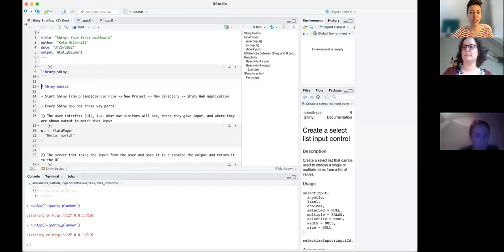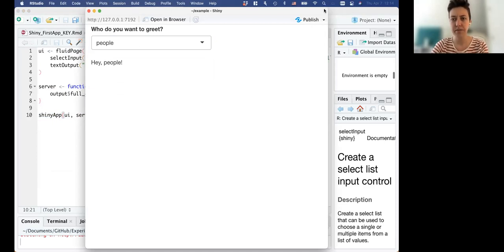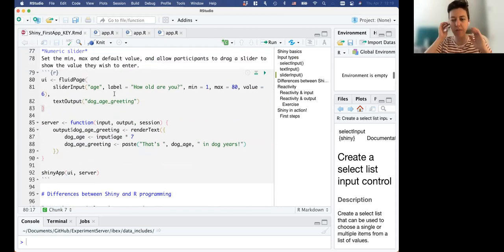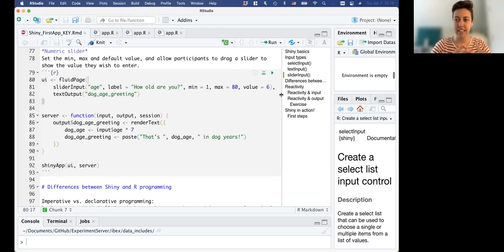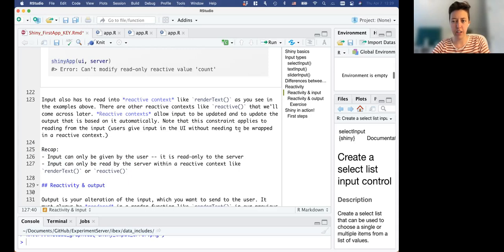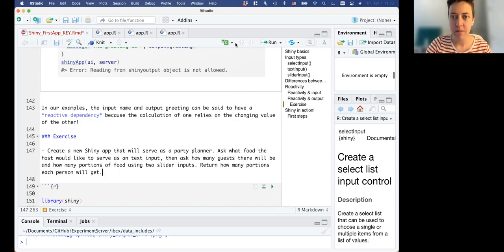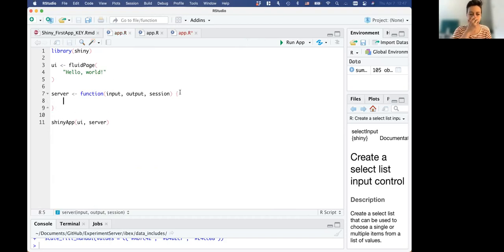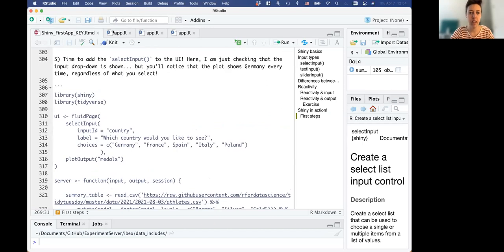R-Ladies Freiburg (English) - Our first data dashboard: Interactive plots with Shiny!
Taught by Kyla McConnell (@McConnellKyla), PhD student at the University of Freiburg.

Interactive, online dashboards for your plots and models is easy with the R package Shiny! No need to learn HTML, CSS, or any web-based programming language -- you can make a dashboard to host online entirely through R and R-Studio.

In this workshop, we'll build off our previous Shiny workshop and continue refining our apps (watch it here if you missed it
We'll start to look at creating apps with real data and creating a plot that users can manipulate via our dashboard. The workshop will again be based on chapters from the book Mastering Shiny by Hadley Wickham.